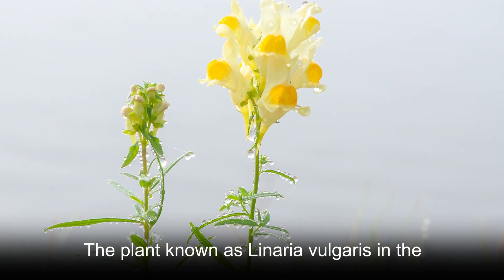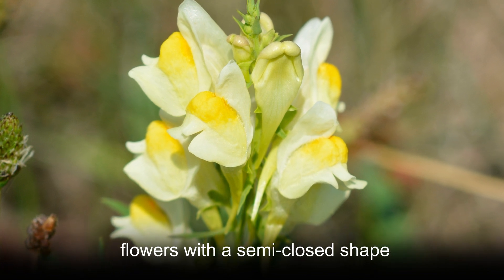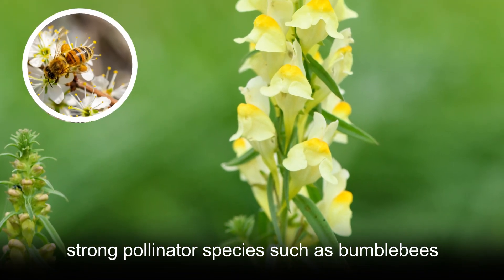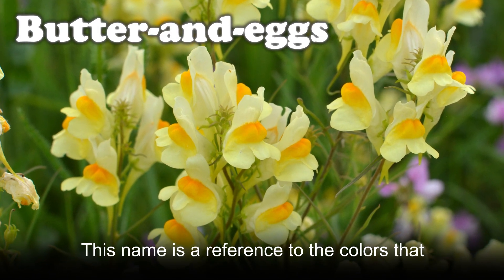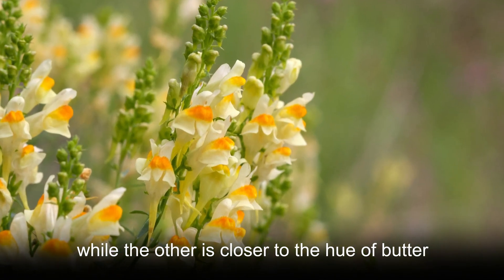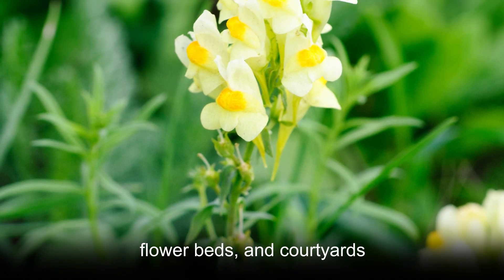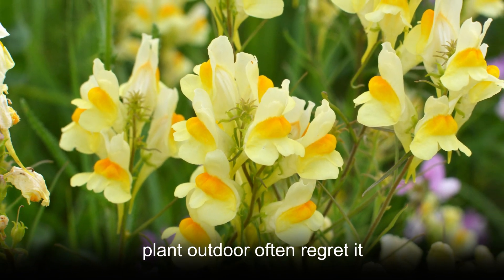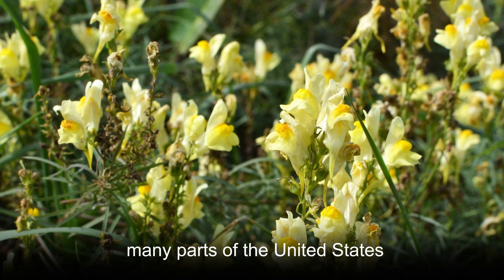Tenacity--Butter and eggs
Butter-and-eggs (Linaria vulgaris) is a flowering toadflax species native to Europe and Central Asia. The plant gets its unusual nickname from the yellow color of its flowers. The Butter-and-eggs is mildly toxic for livestock to consume. Because of the curved, semi-closed shape of its flowers, it needs strong pollinators like bumblebees.